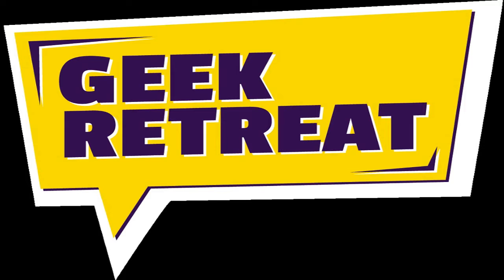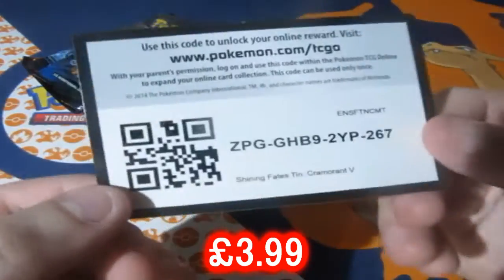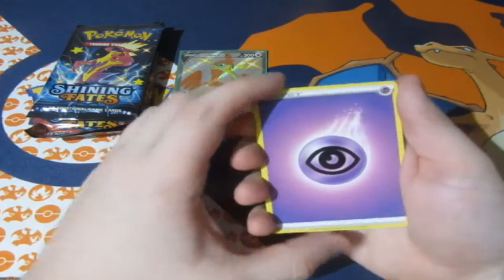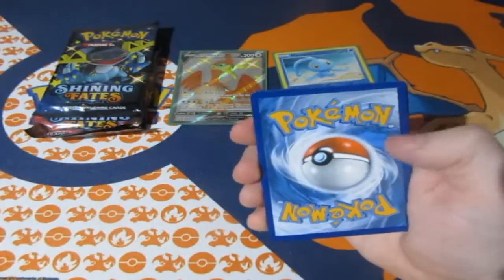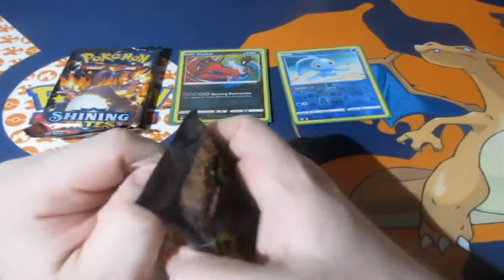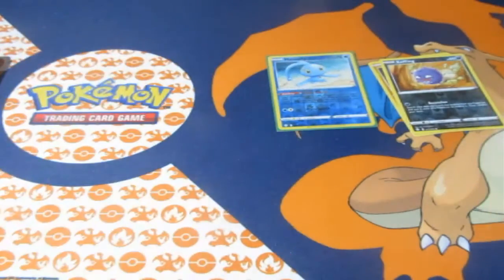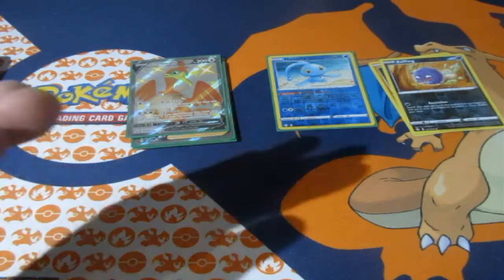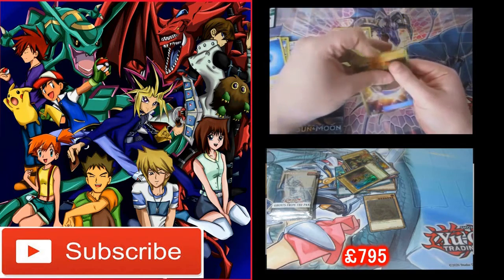Pokémon Pack Opening Shining Fates Cramorant Tin OMFG